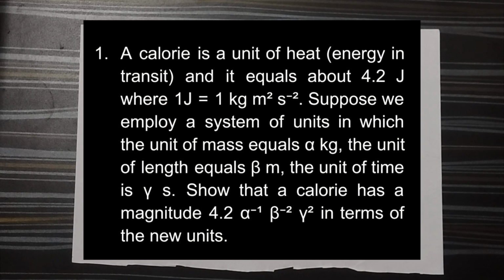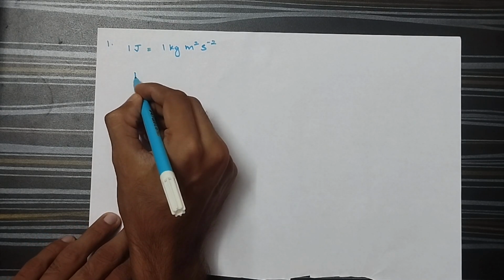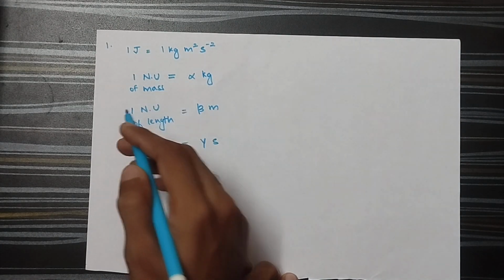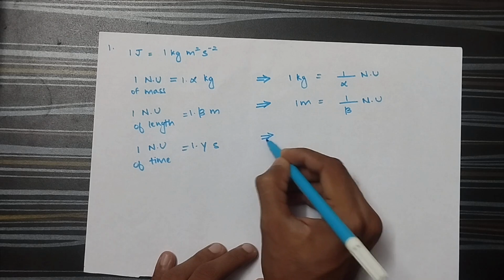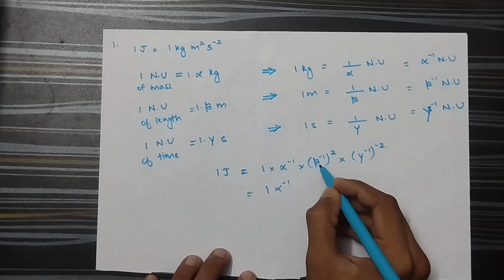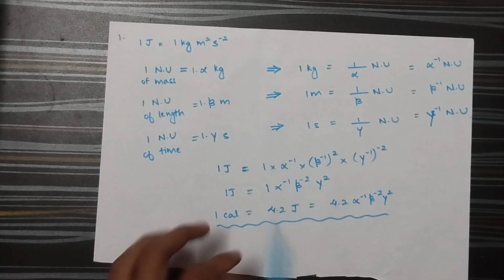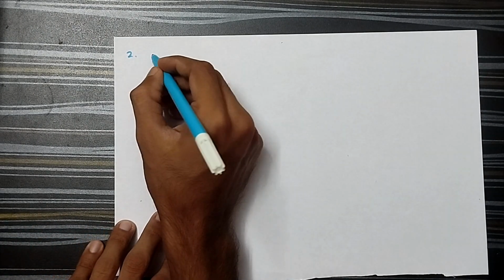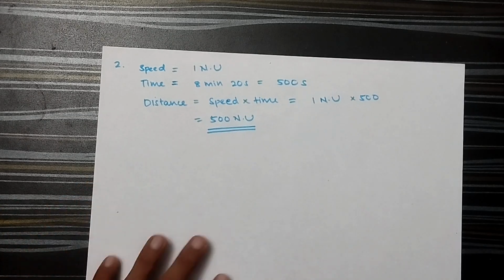Dimensions | Part 4 - Worksheet Questions (1 & 2)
Learn the answers of worksheet questions 1 and 2 with the PCM tutor. Learn the answers from the PCM Tutor. Check out the dimensions worksheet⬇️⬇️